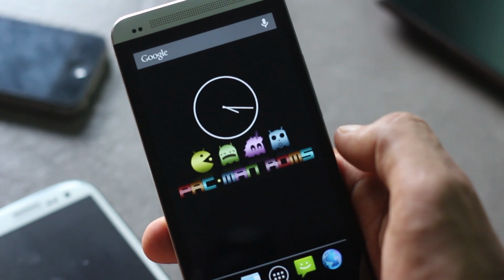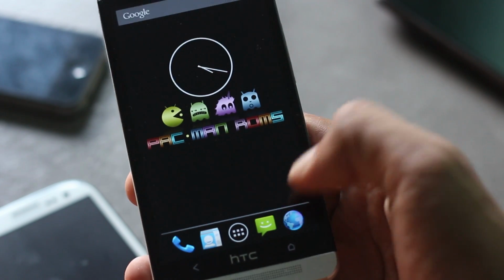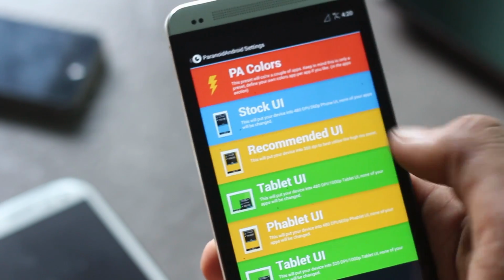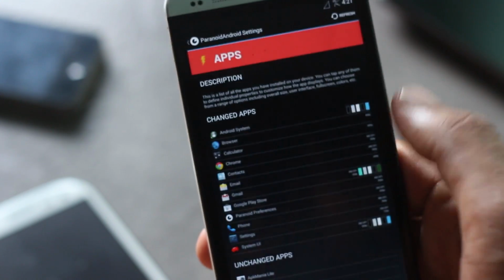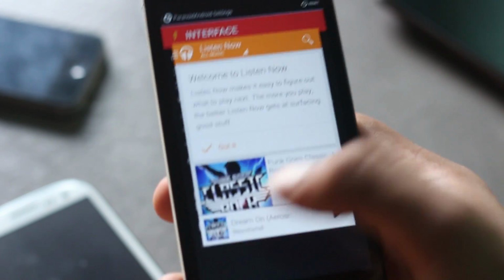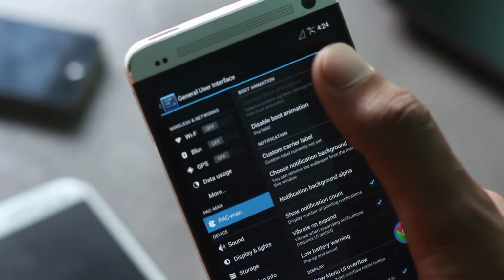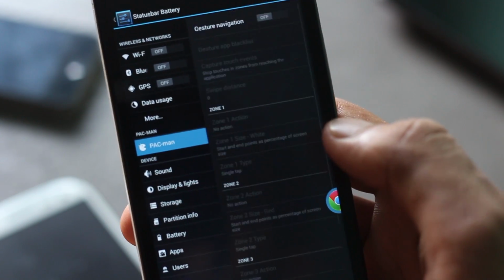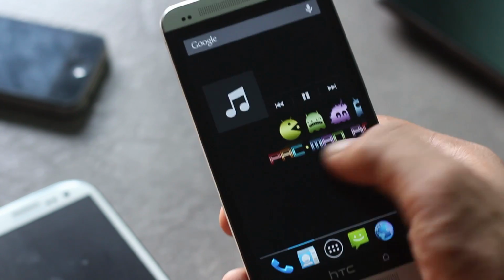Android 4.3 (PacMan) For HTC One : CM 10.2 , ParanoidAndroid 3.99, AOKP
Pacman Rom is A Hybrid rom Having all Features of  latest versionParanoidAndroid and CyanogenMOD and some features of AOKP. Its the best Stock like custom rom for HTC ONE
Huge thanks to the developer of this rom : MaDc0w